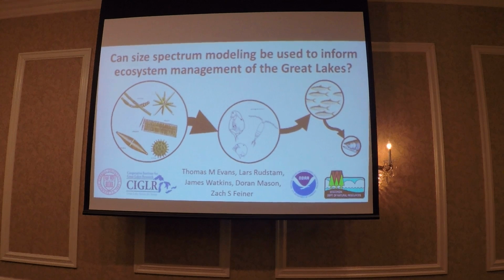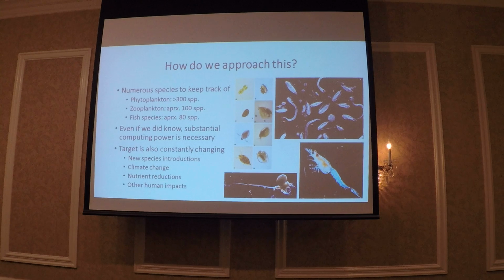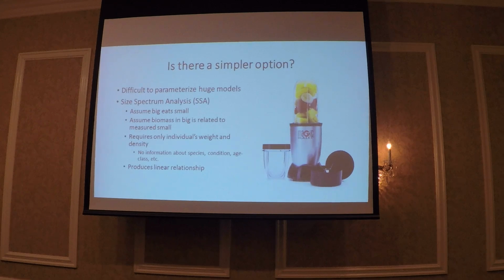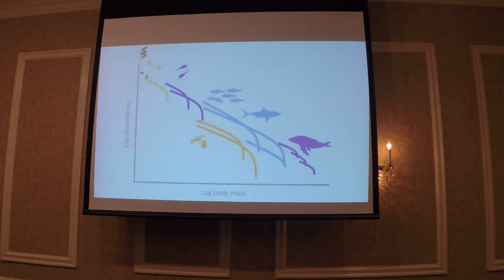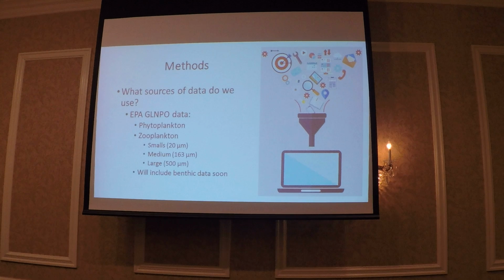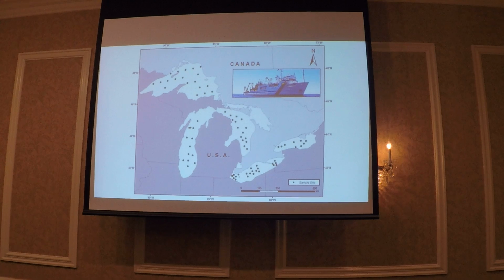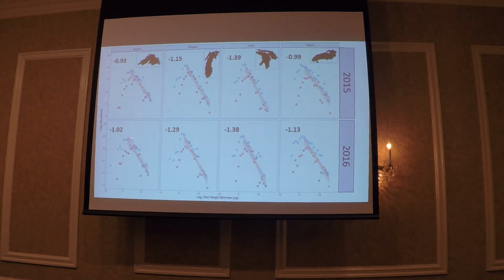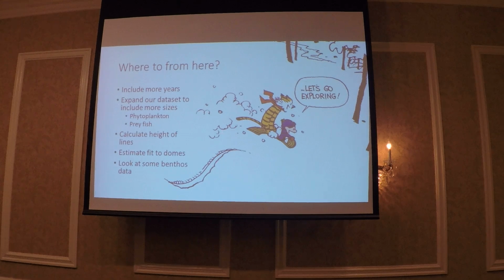Can size spectrum modeling be used to inform ecosystem management of the Great Lakes?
Thomas M Evans, James Watkins, Doran Mason, Zachary S Feiner and Lars Rudstam. Can size spectrum modeling be used to inform ecosystem management of the Great Lakes? Feb 8, 2019. Poughkeepsie, NY.